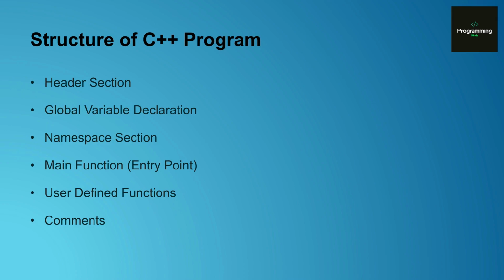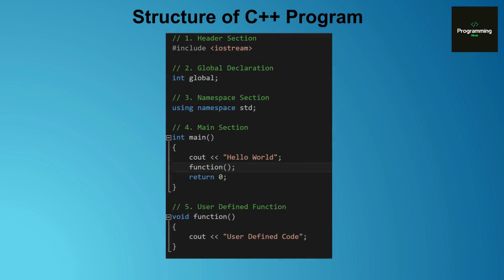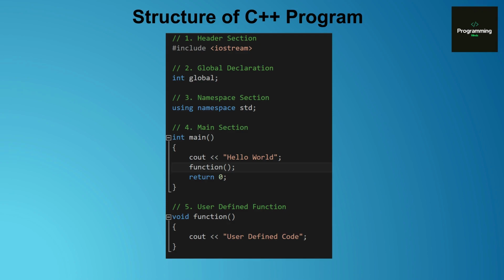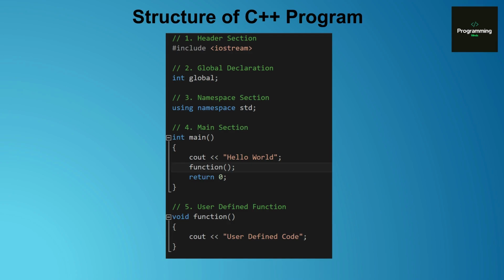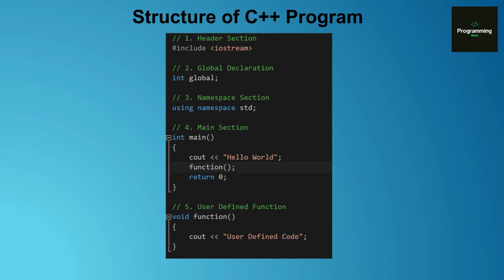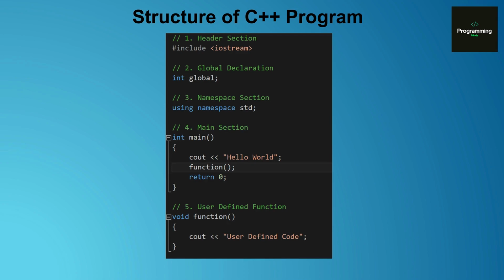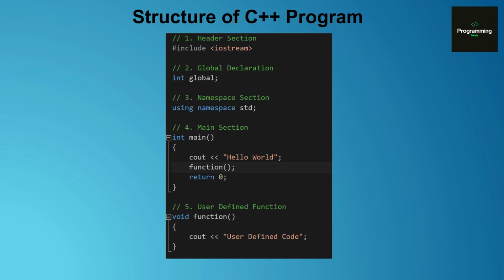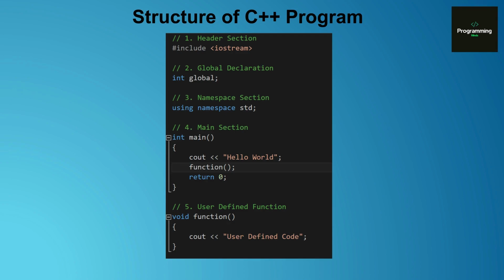Basic Structure of C++ Program | C++ Tutorials for Beginners | Object Oriented Programming Language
In this video of Programming Minds YouTube channel we have explained the basic structure of C++ program. In this series we are going to explain every bit of C++ programming language. This playlist is created with huge content of C++ tutorials for beginners as well as experienced people.

Introduction to C++
Basic program of C++
Variables
Data types
Array
Structure
Object oriented programming in C++
Class
Object
Inheritance
Polymorphism
Encapsulation
Abstraction
Multithreading
deadlock
Constructor
Destructor
Functions
Loops